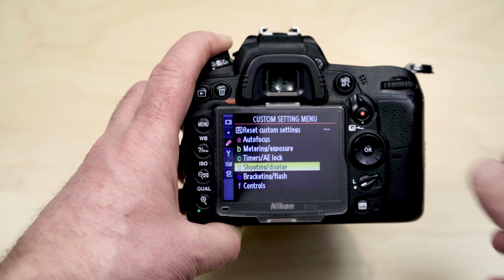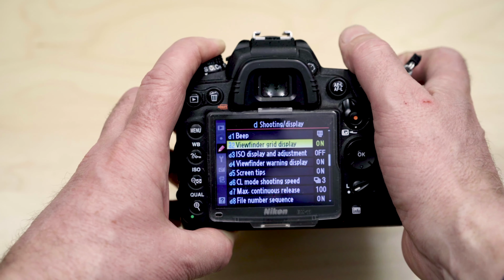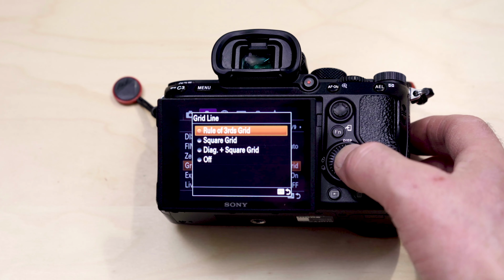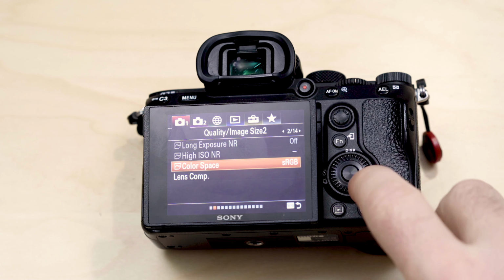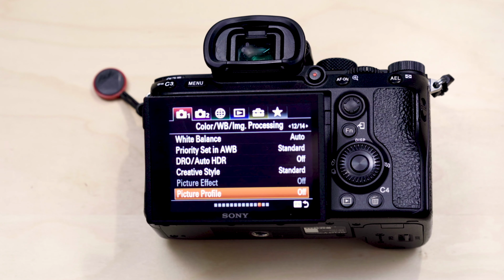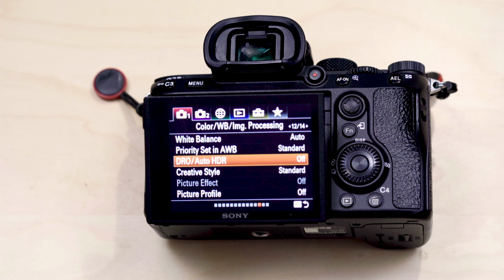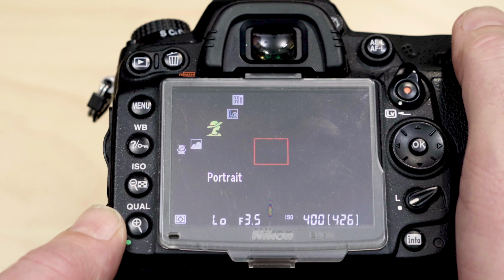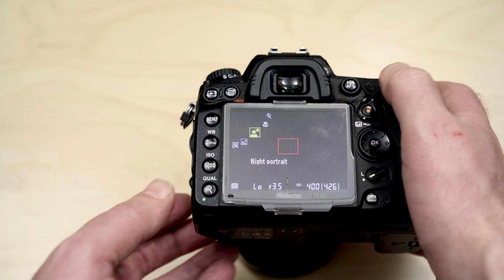Get to know your Camera, an introduction to your Camera's main Functions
Nikon D7500 (latest versionIn this video, I’ll provide an in-depth explanation of the different  buttons and modes of  your camera, and explain what all the different modes are.    If you watch to the end there is also a great bonus tip showing which mode to use so that you  never miss that perfect shot.

This helps me to keep making more videos for your enjoyment.

Please note I make a small commission if you purchase through the link,  that is big help to me and helps me to make more videos like this one, so I really appreciate any of you who choose to follow these links.